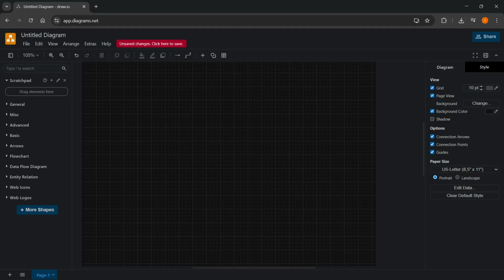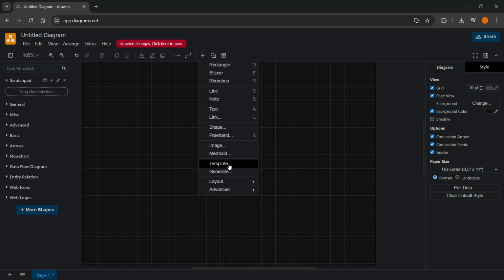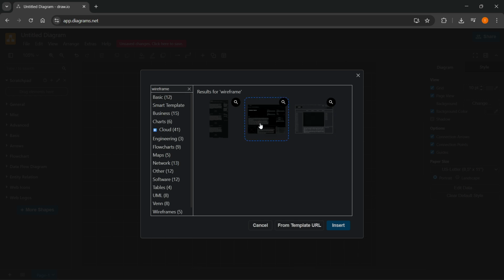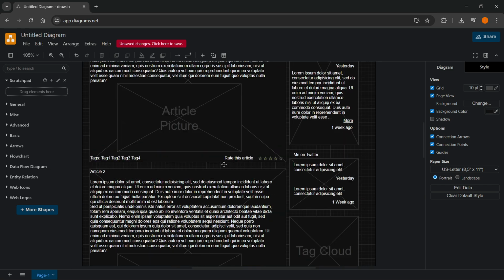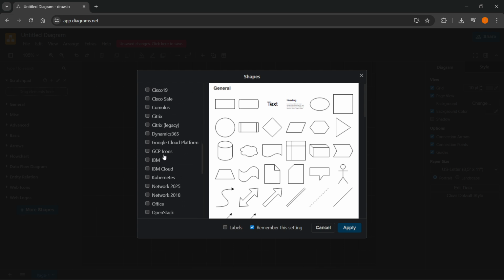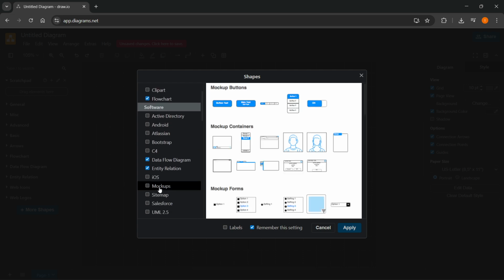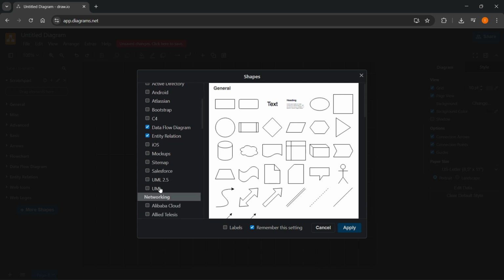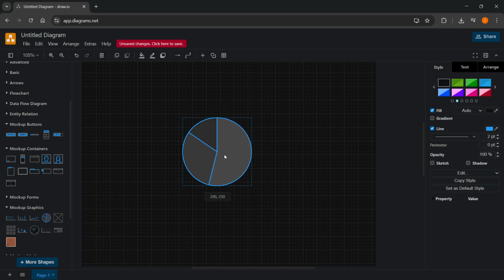How To CREATE WIREFRAME In draw.io (QUICK & EASY) 2026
In this video, I'll show you how to create wireframe in draw.io. This is a full guide on how to design and build wireframes using draw.io in 2026. In case you've been trying to create a wireframe in draw.io, this is the video you need to see!